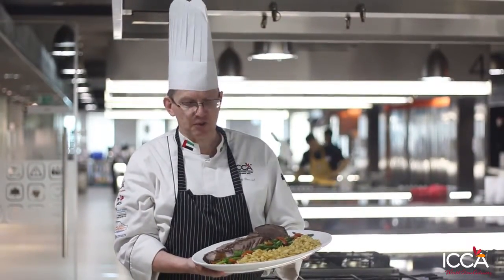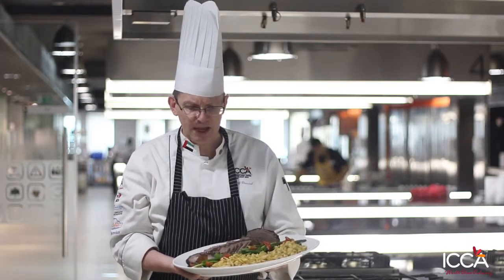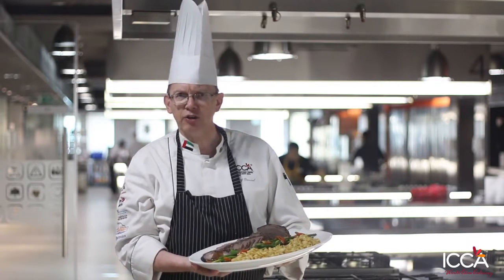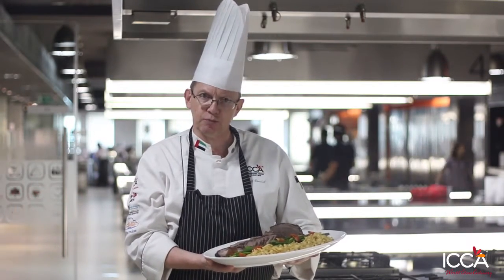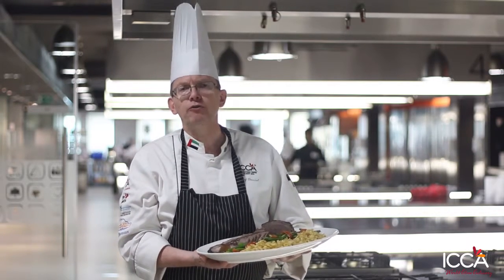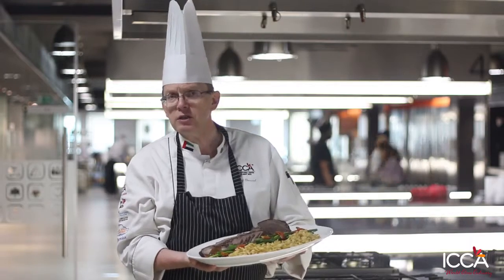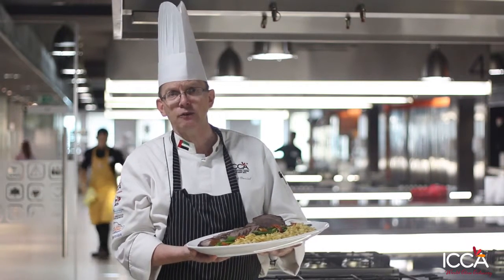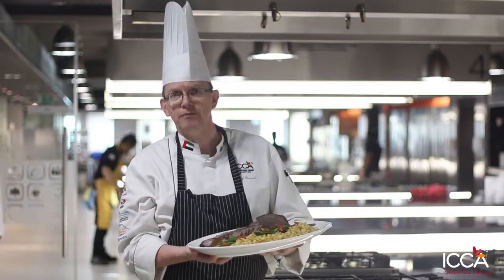Chef Daniel's Sour Beef Roast